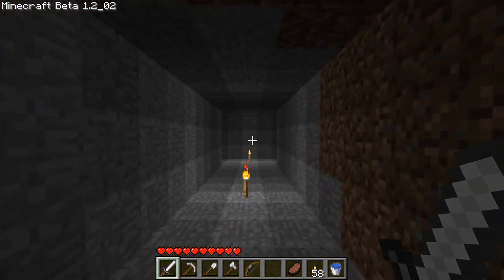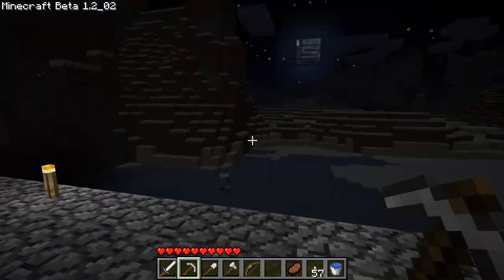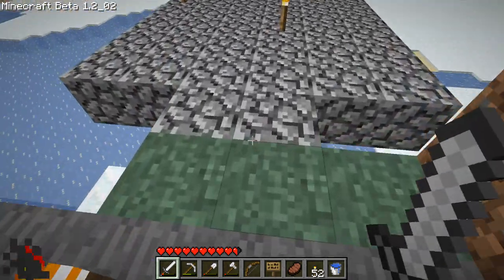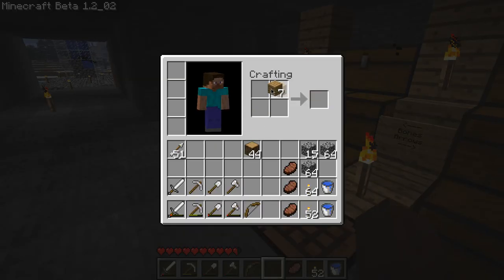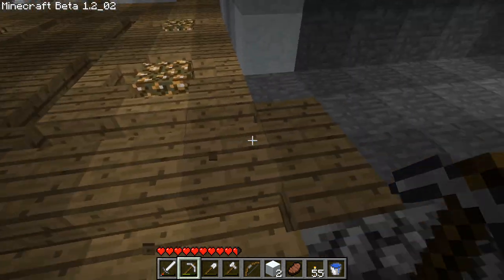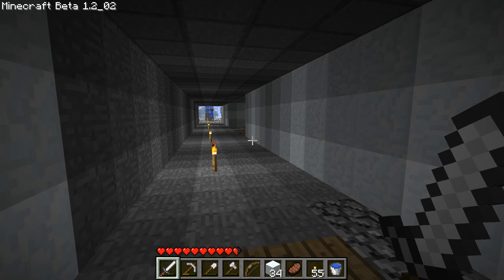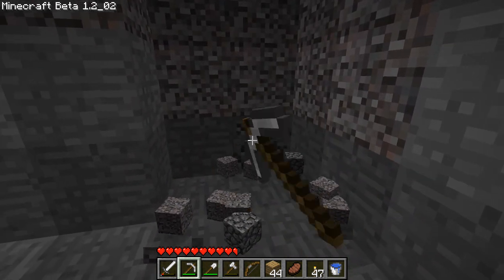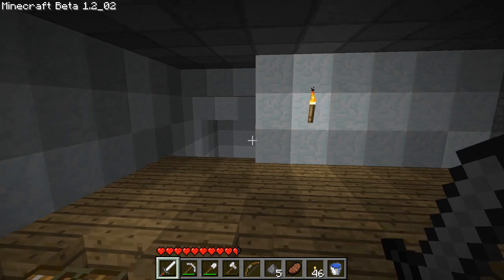Minecraft Time Traveller - Ep 19 - Hostile Storage | Beta 1.2_02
In this episode we build a storage system for the hostile mob drops next to the mob system, and then we move the nether portal to stop the annoying sound...